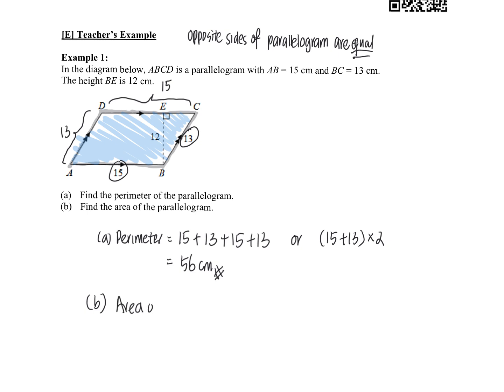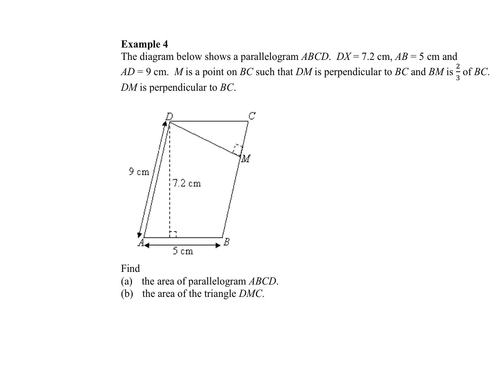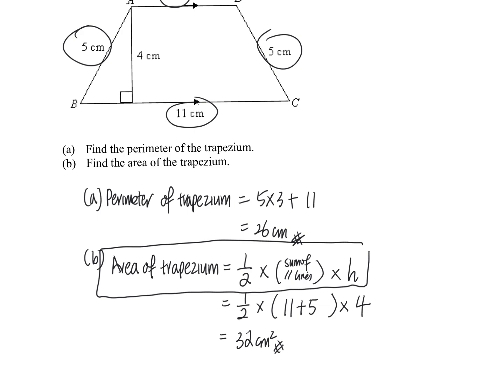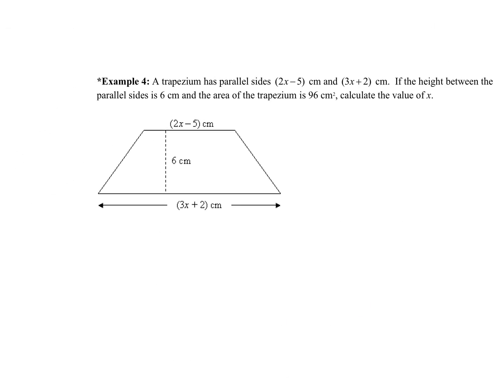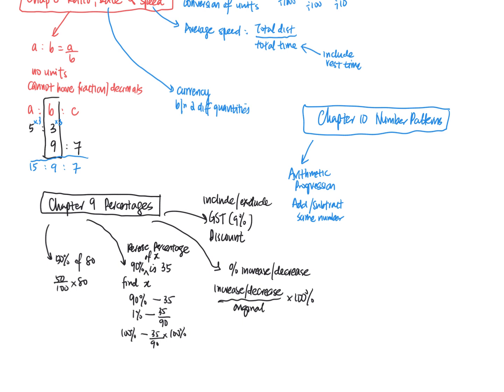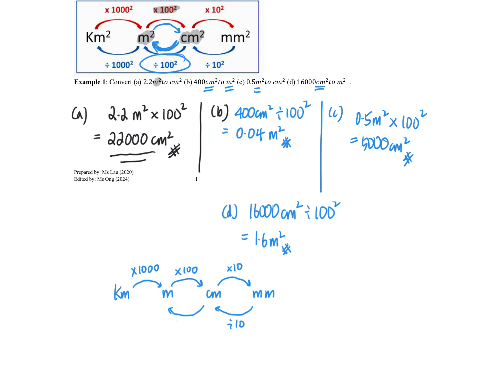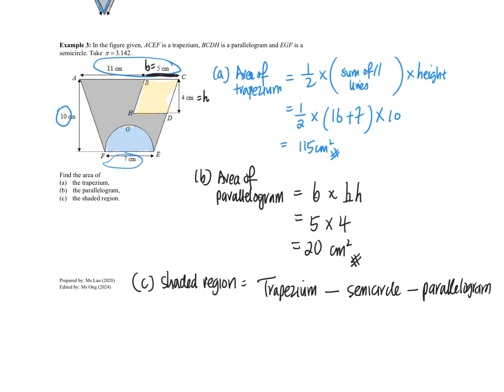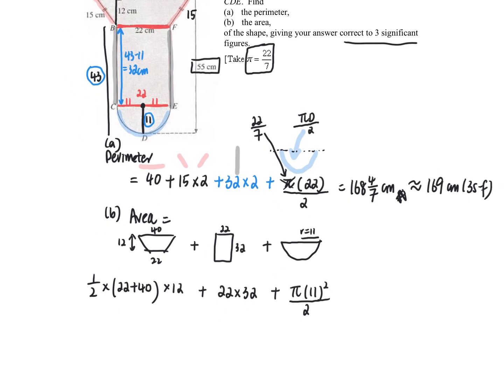4 August 2025